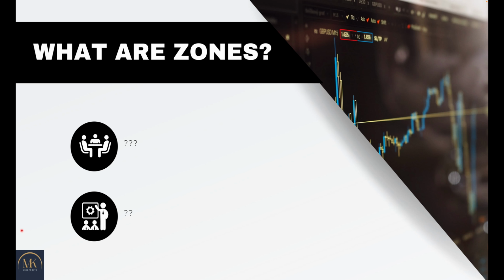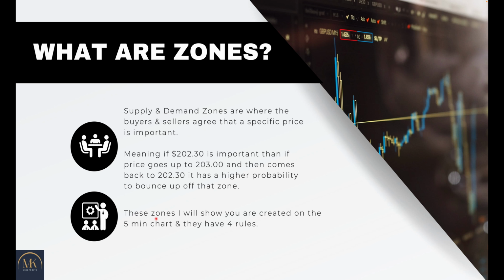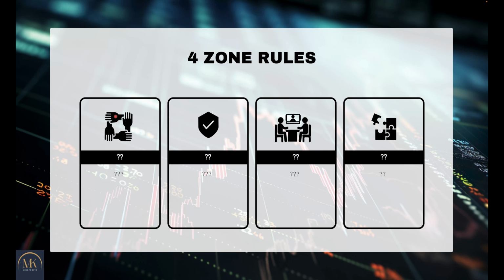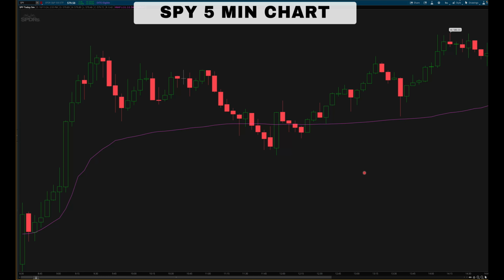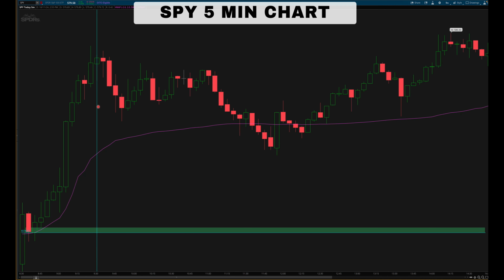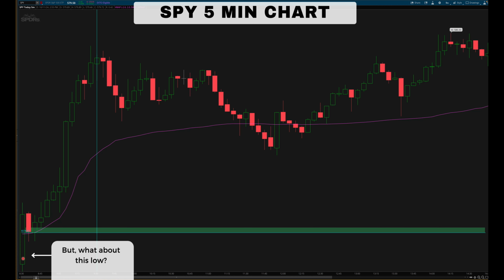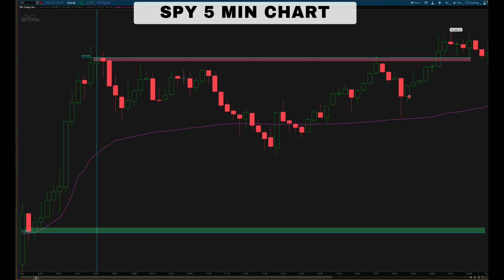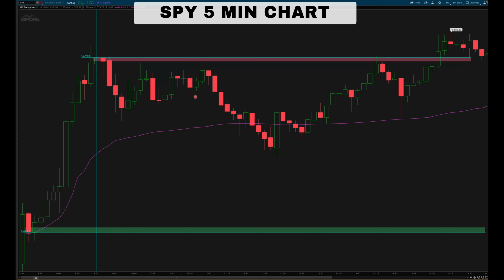How To Draw Supply and Demand Zones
How to draw supply and demand zones when day trading.